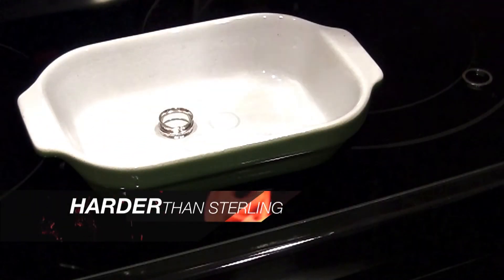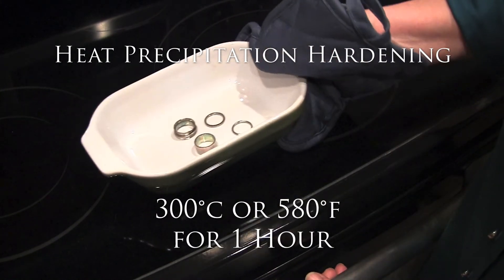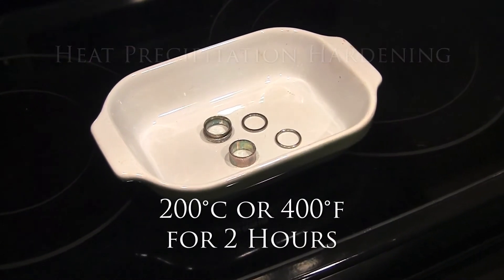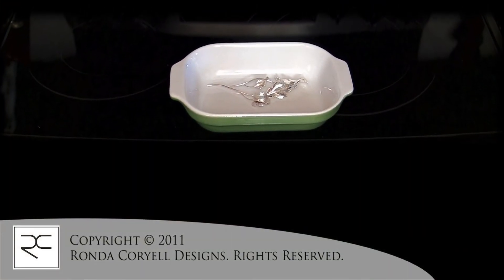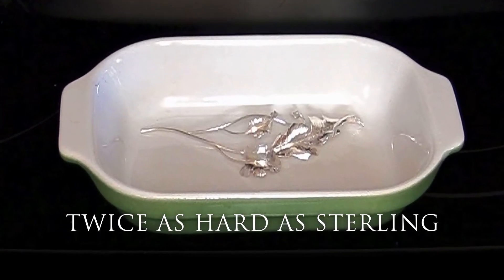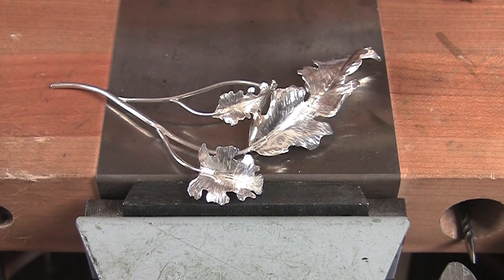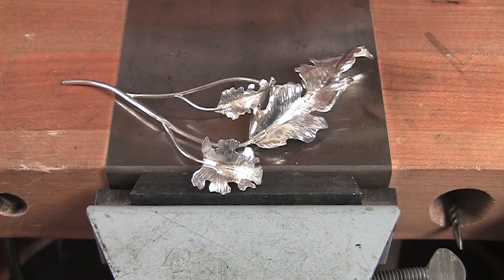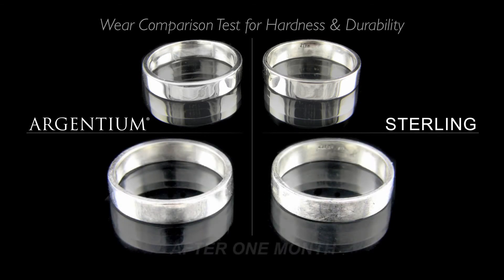Argentium is Harder than Sterling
"Argentium possesses unique hardening abilities. Lab tests have shown that Argentium can be hardened in a process called Heat Precipitation Hardening.
You could use a kiln at 300 C 580 F for 1 hour (or) in an ordinary )oven at 260 Celsius /500  Fahrenheit for an 1 and one half hour or 205 Celsius /400 Fahrenheit for 2 hours.

After fabricating, Argentium or Sterling would be in an annealed state. Because you cannot do this hardening treatment with sterling, this allows Argentium to become almost twice as hard as annealed sterling silver. This means that delicate and complex shapes can be formed when annealed, and by heat treatment, increase the hardness and durability.

I've done a wear comparison test to help demonstrate this.
The pictures show the wear after both rings were worn on the same finger for one month. You can see the noticeable difference in scratches and luster."

Follow renowned jewelry instructor Ronda Coryell as you learn a variety of basic techniques in Argentium Silver - The Finest Silver. In addition to learning how to make seven different rings in this tarnish- & firescale-resistant material - you'll learn many valuable tips and tricks that you will find useful as you work with this amazing new silver alloy.

Topics Covered in the DVD:
• Basic Properties of Argentium Silver
• Fusing & Soldering
• Texturing & Hallmarking
• Hardening Properties
• Proper Finishing Techniques
• Surface Passivation
• Adding a Patina

The Argentium Flying Unicorn and logo mark are trademarked by Argentium International Limited.

Ronda Coryell presents: Techniques in Argentium - Volume 1 Basics / 68 mins / Color / Stereo / Mastered in HD